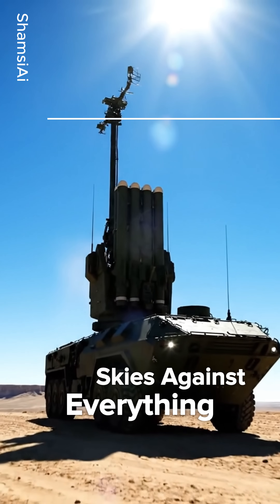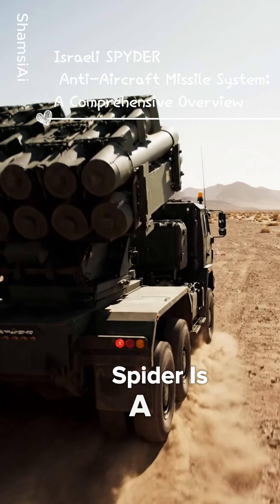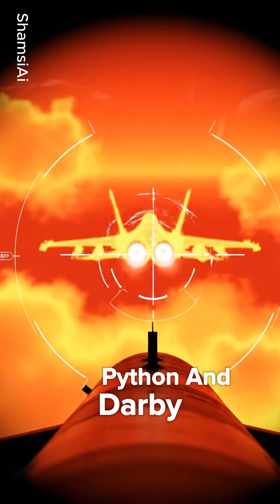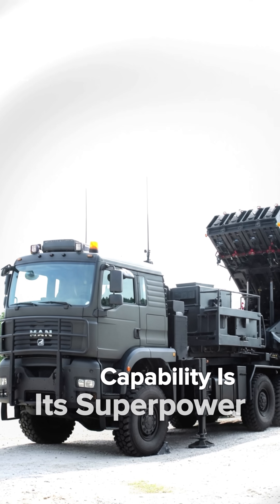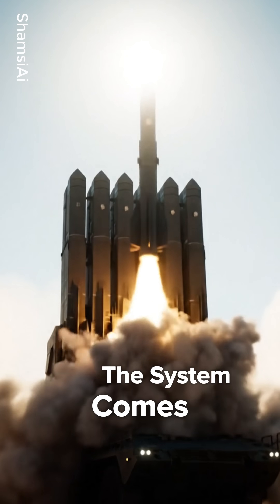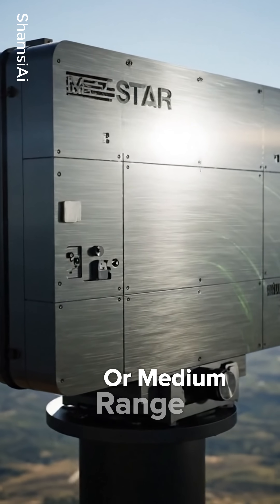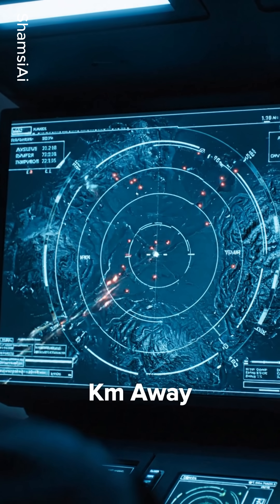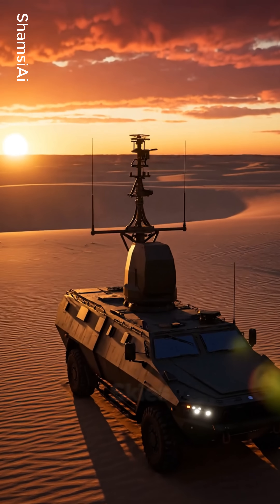How the SPYDER Missile System Dominates the Skies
A deep dive into one of the world's most advanced mobile anti-aircraft systems: the Israeli SPYDER. Developed by Rafael and IAI, the SPYDER (Surface-to-air PYthon and DERby) uses a unique combination of thermal and radar-guided missiles to create an all-weather protective shield. Learn the difference between the SPYDER-SR (Short Range) and the powerhouse SPYDER-MR (Medium Range) with its vertical launch capability and 360-degree defense.